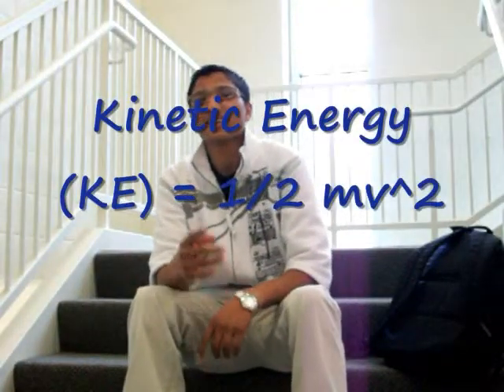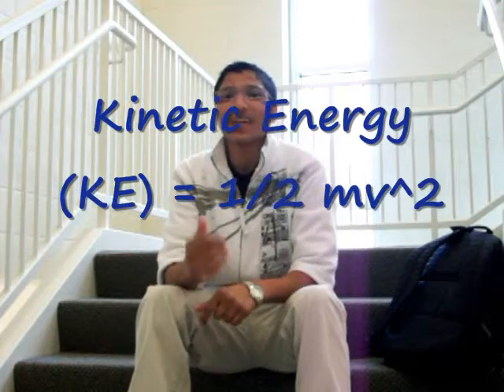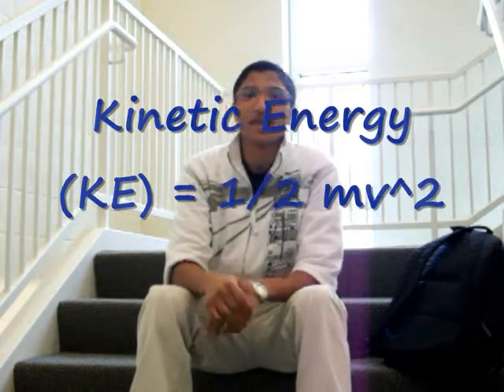Meet the Students - The Physics of Boxing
Welcome to Moreau Catholic High School's Meet the Students Episode Two feating Erwin V. This is my group's video on The Physics of Boxing for Mr. Showers' Physics class. I am more happy with the result of this video than the first episode. I had a little more time on this project. I hope you enjoy and learn something about Boxing! Thanks!